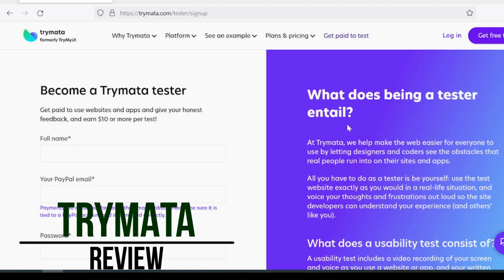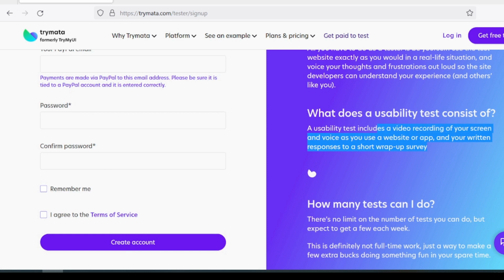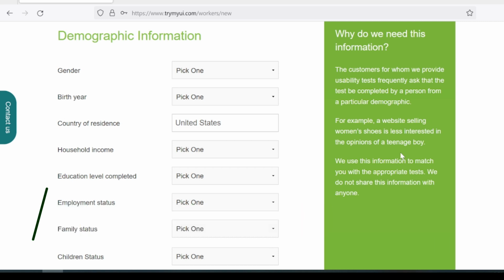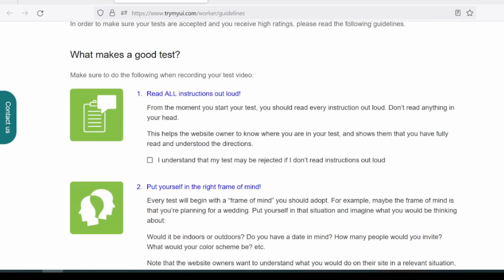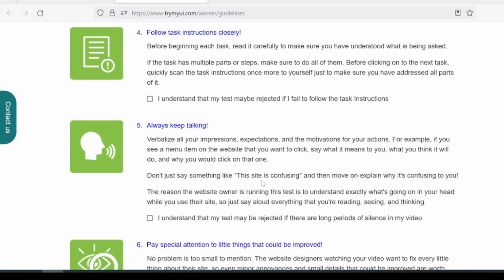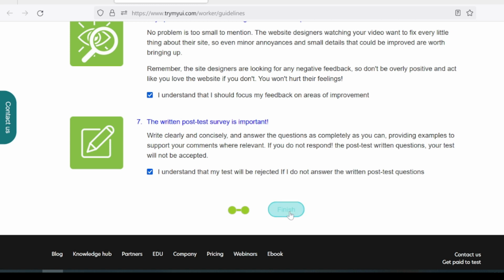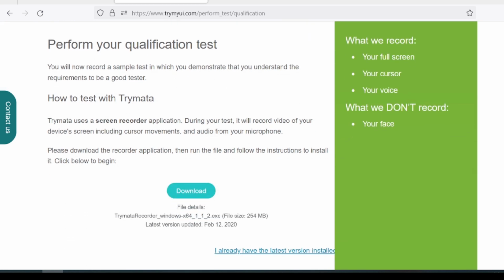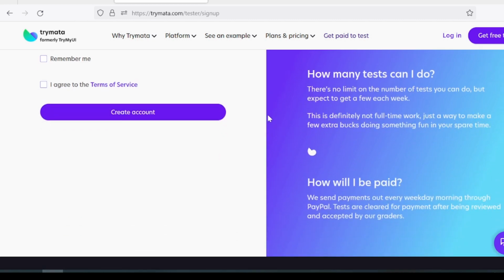Trymata (TrymyUI) Review - Earn $10+ for Testing Websites/Apps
In today's review, let's talk about Trymata, a company formerly known as TrymyUI.

All you have to do is test apps/websites and speak your thoughts aloud.  As long as you're comfortable speaking your thoughts, you can earn $10+ per app.

Definitely don't expect to get rich but you may be able to earn a few dollars here or there.

I talk payouts, rewards, pros/cons and more.

As always, 100% honest.